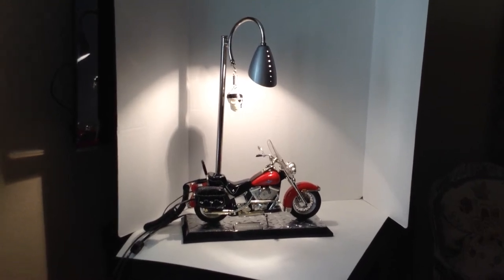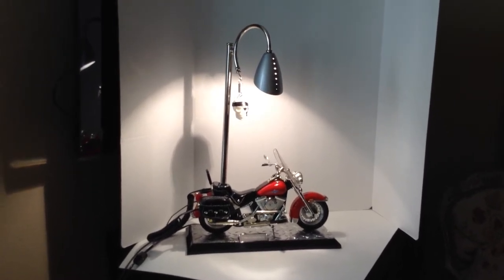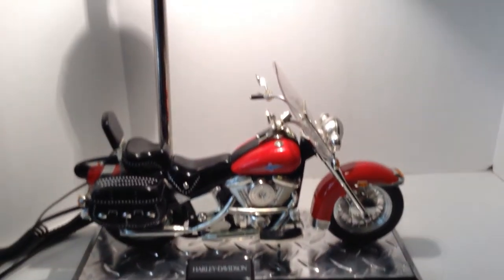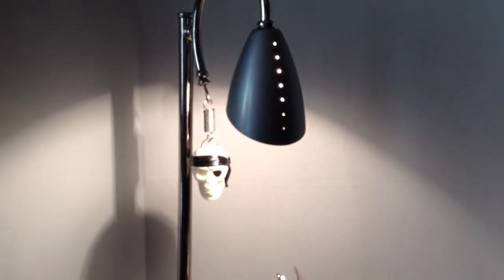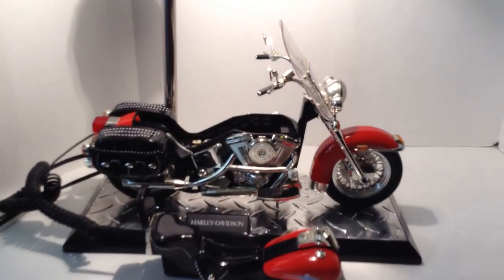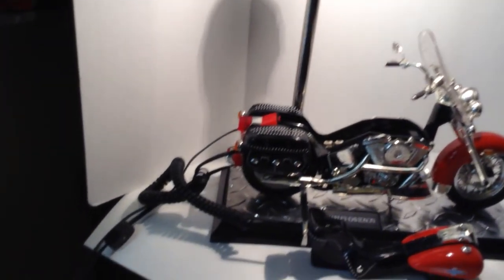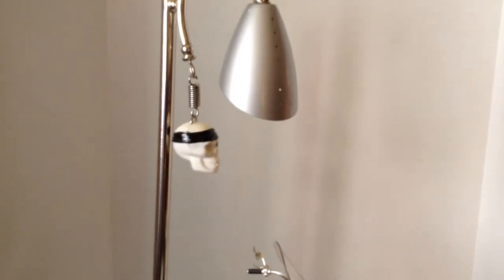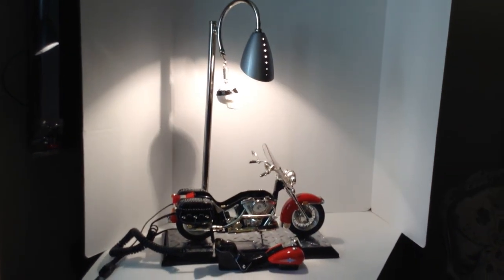Harley Davidson Motorcycle Telephone Lamp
Upcycled and repurposed old Harley Davidson Motorcycle telephone now works as a phone and table lamp.